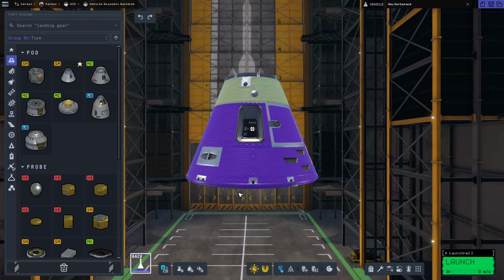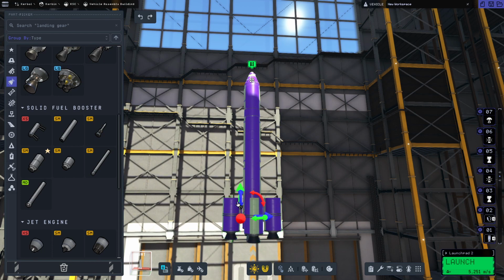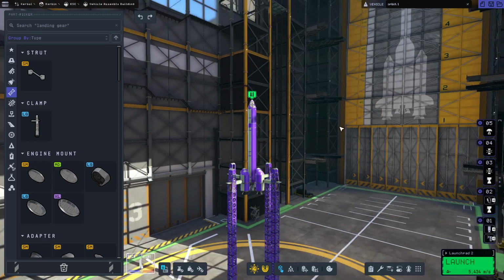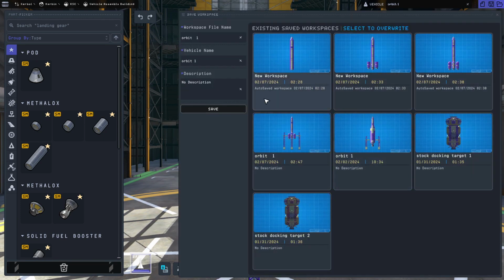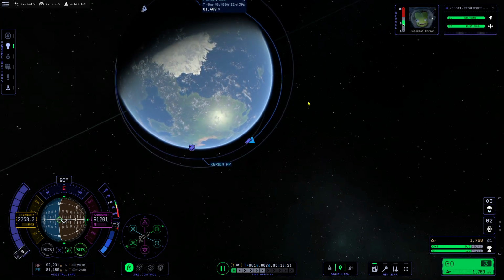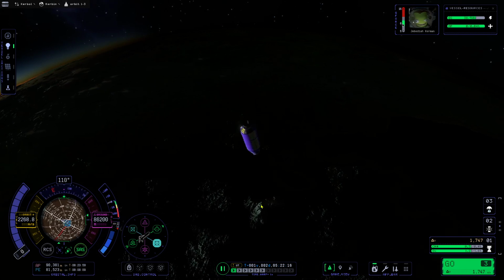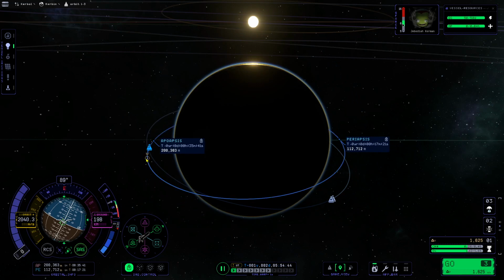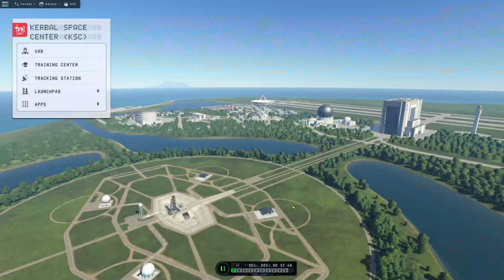KSP2 - Getting to orbit